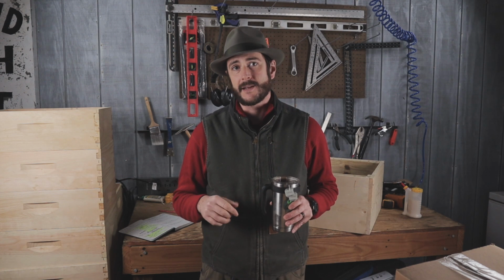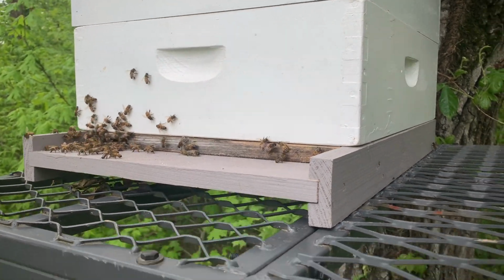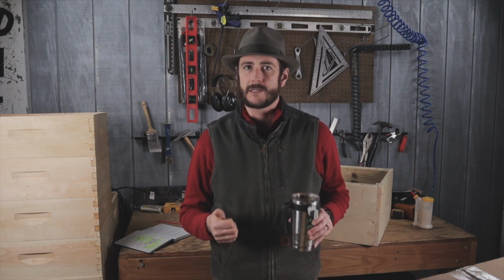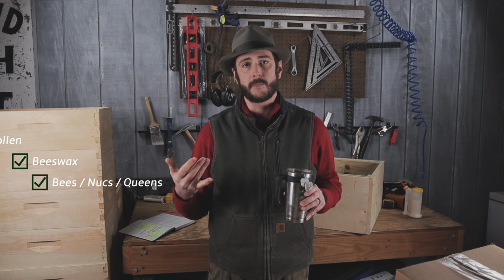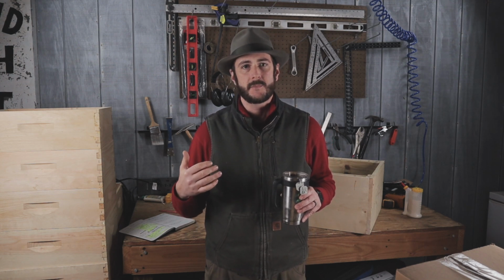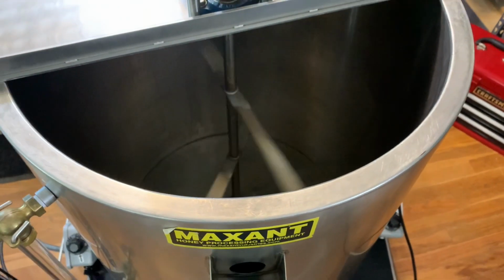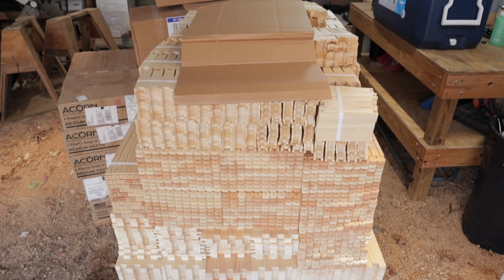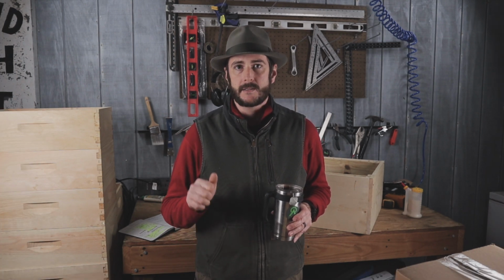Buying Beekeeping Equipment - How To Save Money & Find Deals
I'm expanding my apiary from 9 hives to 30 in 2021, and I needed to buy a lot of equipment.  With my background in economics and business, I researched and overthought things.  In this video I walk through the main decision points and give some tips to help other hobby beekeepers find deals and save money on beekeeping equipment.

NOTE:  One thing I failed to mention in the video is sales tax.  Check your local laws, but in TN there is no sales tax on agricultural supplies.  So by getting a farm tax exemption and furnishing that to the supplier, I can get a 9.25% tax discount.

Tips to Buying Beekeeping Equipment:
1.  Buy Ahead Of Time
2.  Buy Your Needs
3.  Buy Efficiency
4.  Buy Used, When You Can
5.  Buy In Bulk
6.  Bargain Hunt
7.  Buy Time
8.  Financing

***Another tip I failed to mention is to Get On Email Lists With Suppliers!  They will notify you when sales drop.***

Don't forget to shop local if you can!  A small local bee supplier is handy to have, and oftentimes Amish or Mennonite communities will offer woodenware at very good prices.

Link to the Bostitch Stapler I use to assemble my hive bodies: